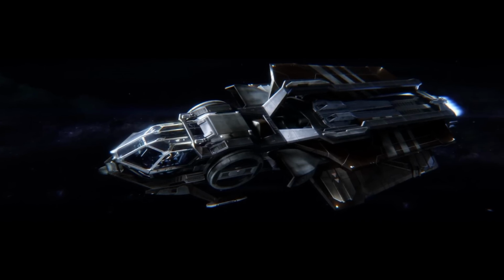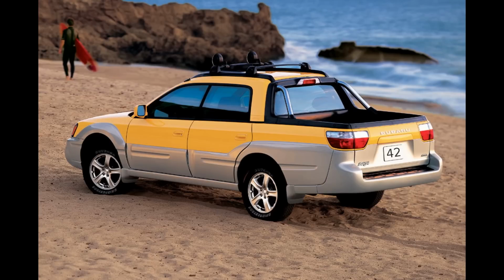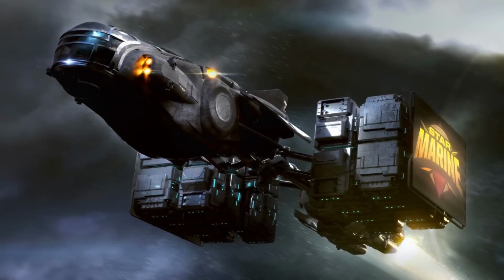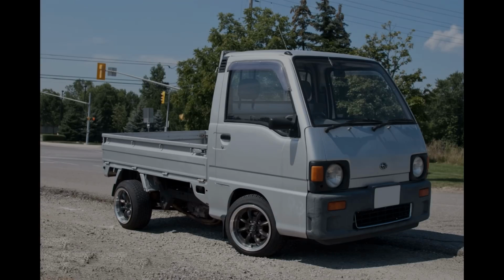Star Citizen: Hull Series Explained Without the Numbers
Let's have a look at the Hull Series, but this time I think we should leave out the numbers. Instead, let's look at each ship's role in game.